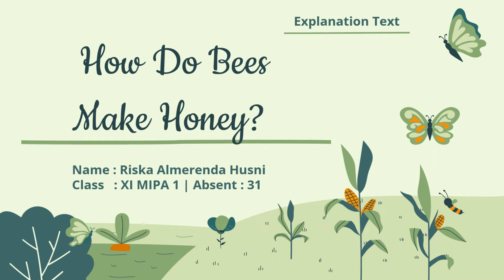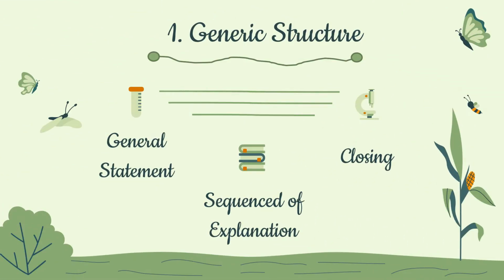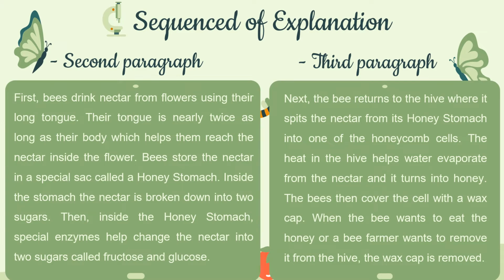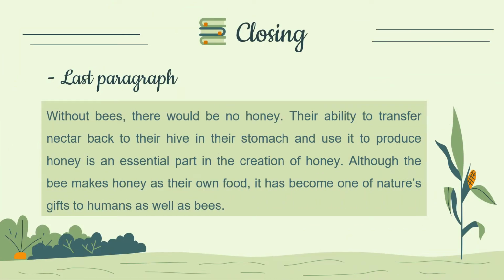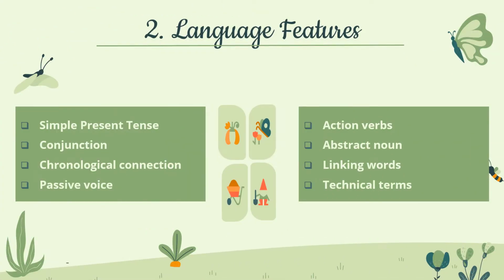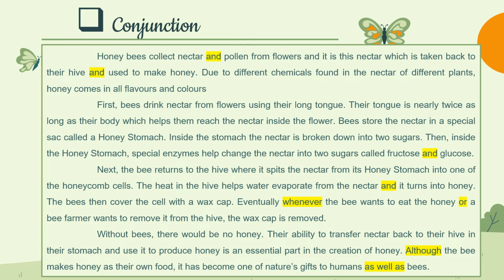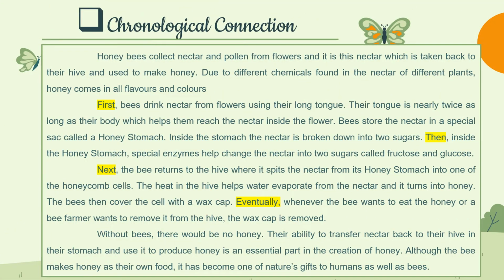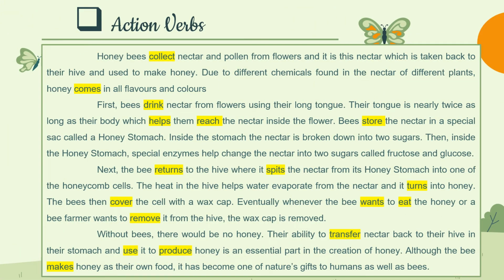EXPLANATION TEXT "HOW DO BEES MAKE HONEY?" | RISKA ALMERENDA HUSNI (31) XI MIPA 1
Nama : Riska Almerenda Husni
Kelas  : XI MIPA 1 | No. Urut : 31

Explanation Text "How Do Bees Make Honey?"
The Generic Structure and The Language Features